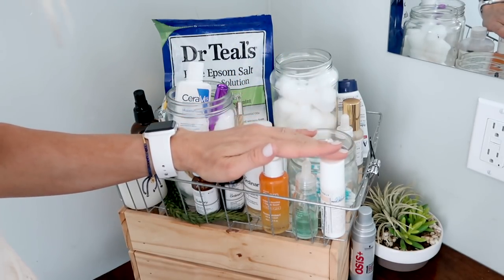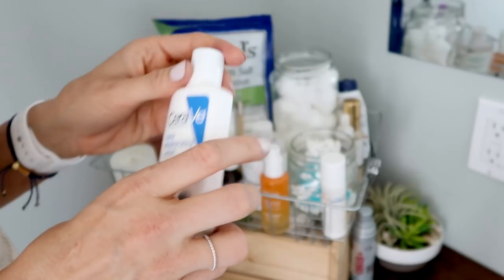My Current Skincare Routine | Over 40 Skincare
Hey guys!  Today I am sharing with you my current skincare routine!  These are the products I am using on a regular basis now.  I have done quite a bit of expiramenting with my skincare over the past 5 years, but more recently I've settled on some specific products that work well for me without breaking the bank. I hope you find it helpful!  Thanks so much for stopping by!

CeraVe moisturizer
Rosehip Seed oil
Squalane oil
Pharmacy Honeymoon Glow
Ordinary Peeling solution
Ordinary Glycolic toner
Ordinary Granactive Retinoid
Flower Beauty Hyaluronic acid
Ordinary Hyaluronic acid
Lash Serum